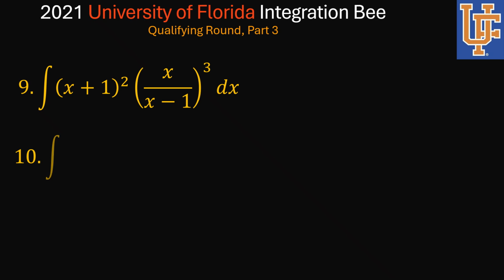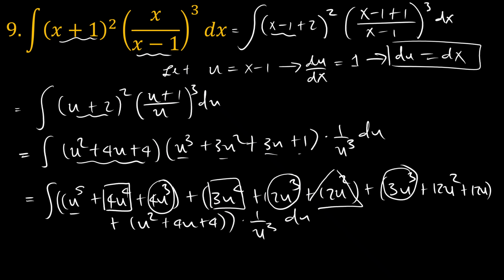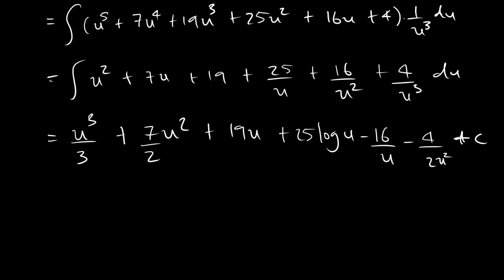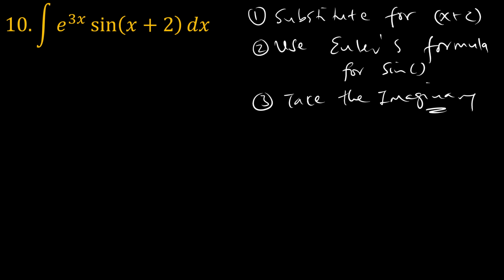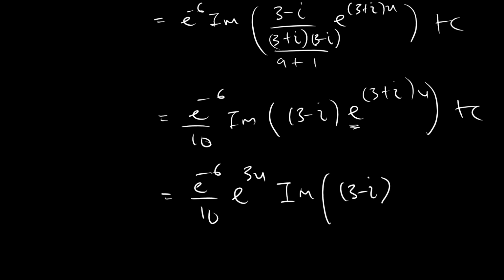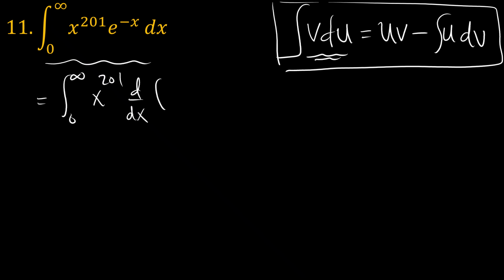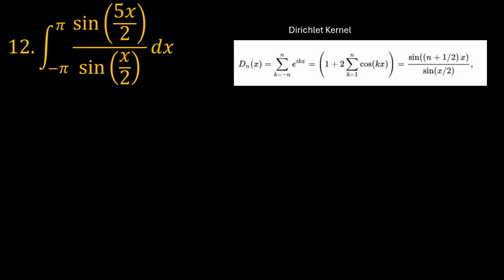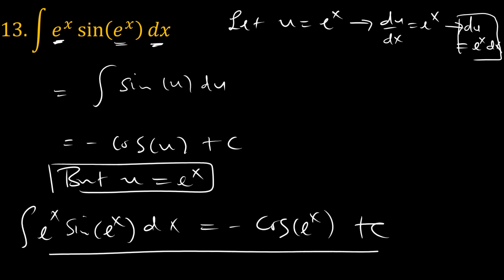2021 University of Florida Integration Bee, Qualifying Exams, Part 3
We solve problems 9 to 13 of the 2021 University of Florida Integration Bee Qualifying Exams.

We hope you enjoy our version of the solutions.